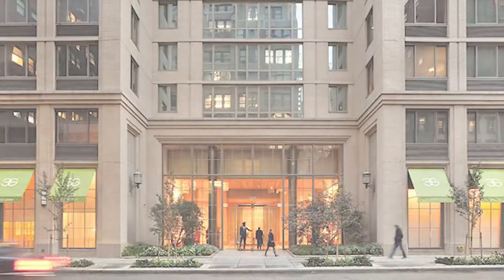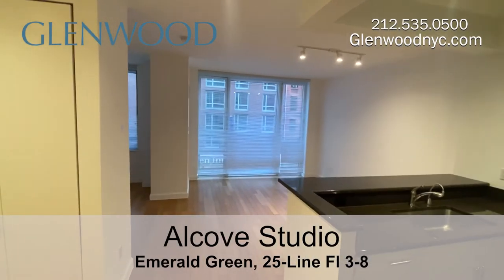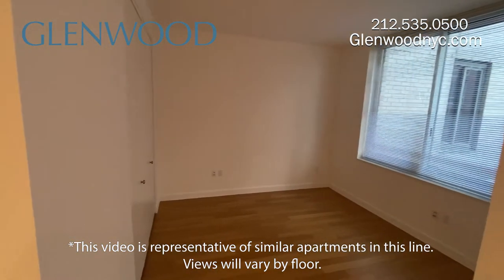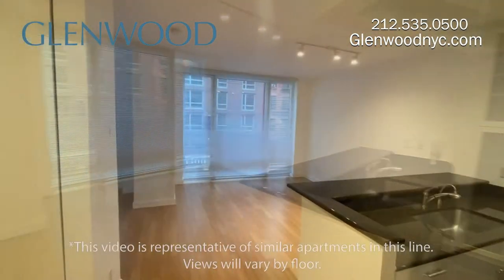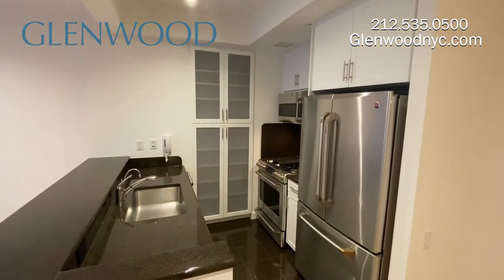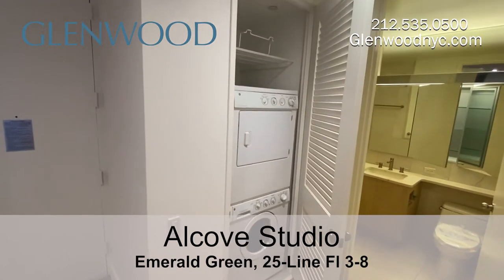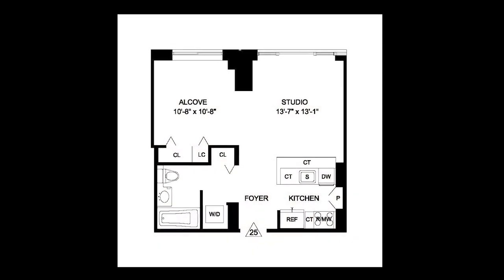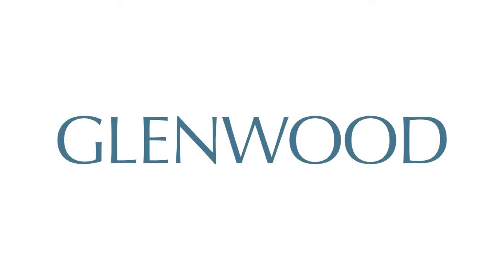NYC Apartment Tour: Luxury Midtown West Studio Rental with Open Kitchen (Emerald Green, 25-Line)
True to its name, Emerald Green by Glenwood Management is an exquisite, elegant oasis in the heart of Manhattan’s Midtown West. Enter through a grand facade into a marble and stone lobby with wood-coffered ceiling and cantilevered marquis. The corridors leading to the framed, eight-foot apartment entry doors feature satin nickel hardware, custom alabaster ceiling lights, wall sconces, and crown and chair rail moldings. The expansive studios and one-, two- and three-bedroom luxury homes feature nine-foot ceilings; massive bay or corner windows; designer kitchens with Espresso granite countertops, full backsplashes and matching granite floors, floor-to-ceiling pantry and restaurant-quality stainless steel appliances; marble bathrooms with porcelain sinks, recessed, tri-view mirrored medicine cabinets and satin nickel hardware and trim; and private intercom system to doormen, service entrance and garage equipped with electric vehicle charging stations. The eco-friendly building offers a state-of-the-art fitness center with lap pool, yoga room, screening room, lounge with kitchen and terrace, children’s playroom, and two furnished, landscaped roof decks with succulents and heat-reflective pavers.

The 25-Line luxury studio apartments on floors 3 through 8 feature a private alcove, floor-to-ceiling windows, open kitchen with breakfast bar, pantry, double refrigerator and five-burner stove, large bathroom with deep soaking tub, and full-size, vented washer and dryer.